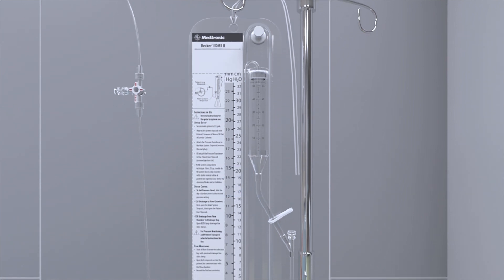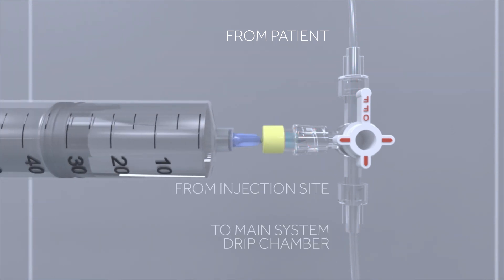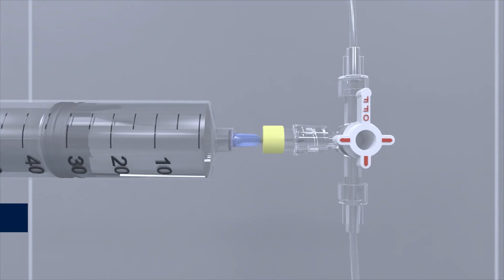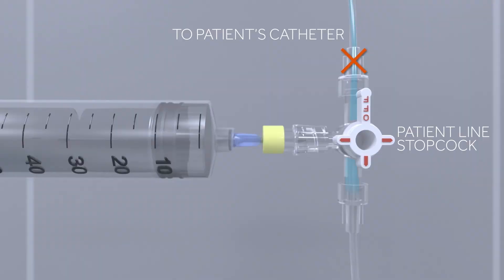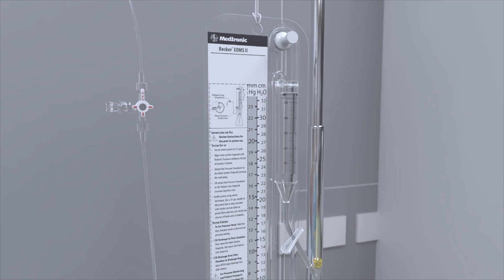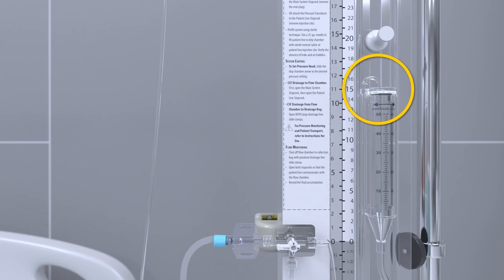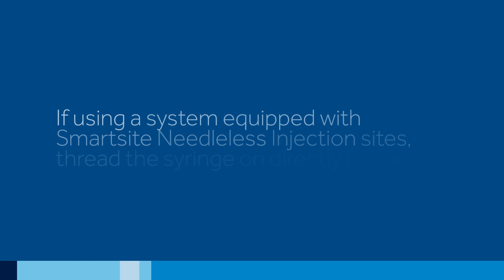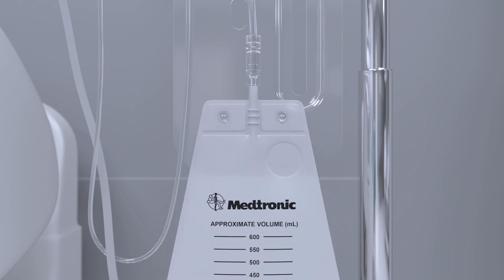Becker Set up Guide Video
Becker External Drainage and Monitoring System Setup Guide.

Regarding therapies illustrated on this site: This therapy is not for everyone. Please consult your physician. A Prescription is required.

The Becker Drainage System is a complete system for externally draining and monitoring cerebrospinal fluid (CSF) and monitoring intracranial pressure (ICP)

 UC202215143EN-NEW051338